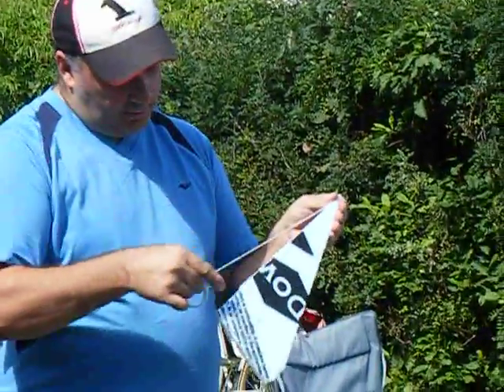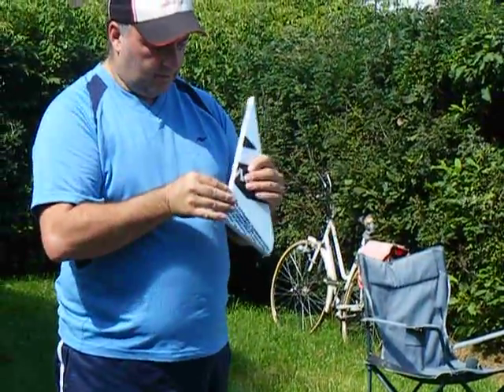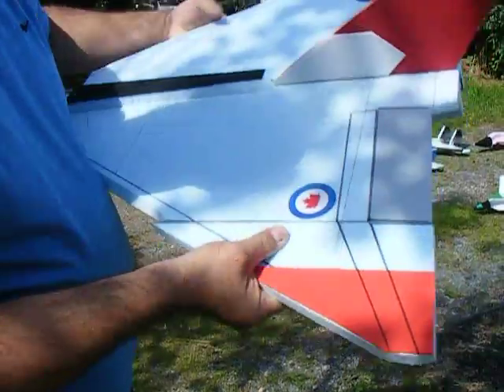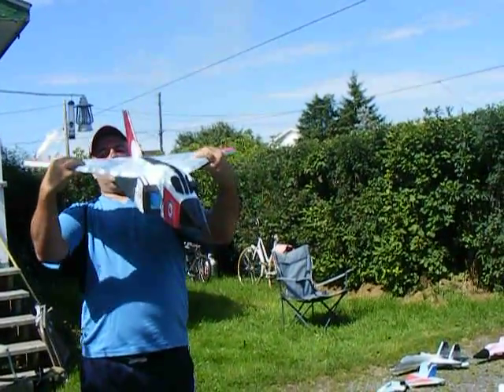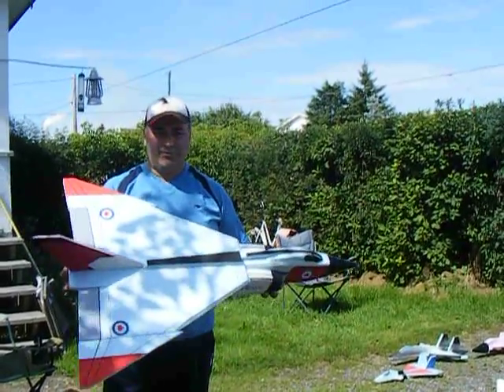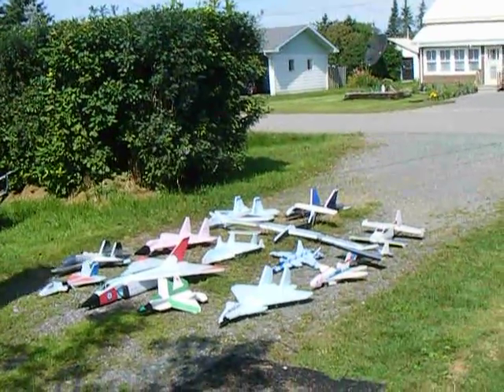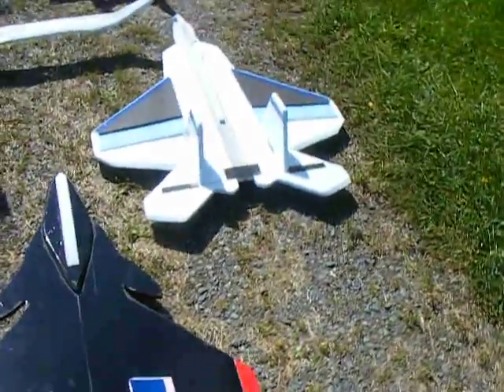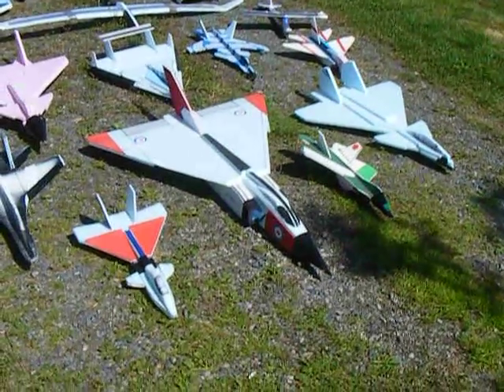Avro 2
description, of the Avro build , glide test